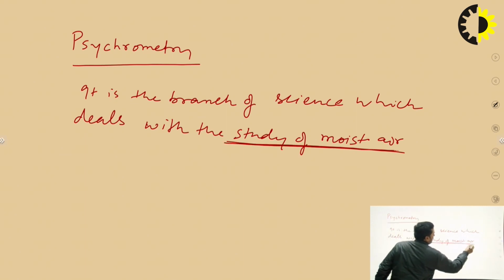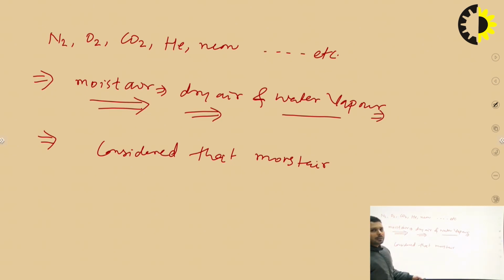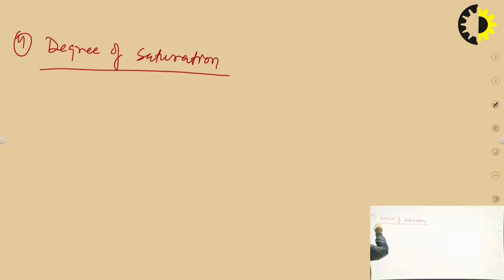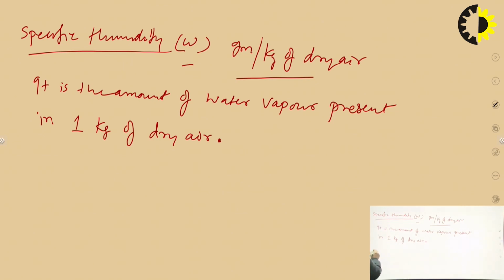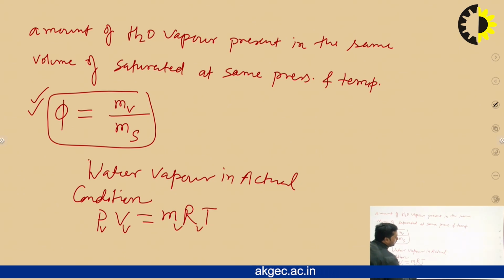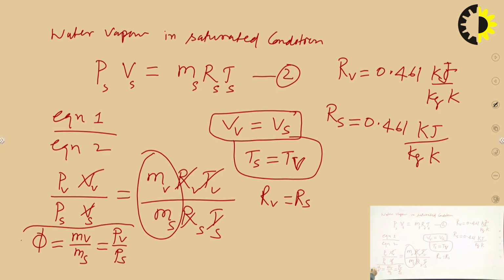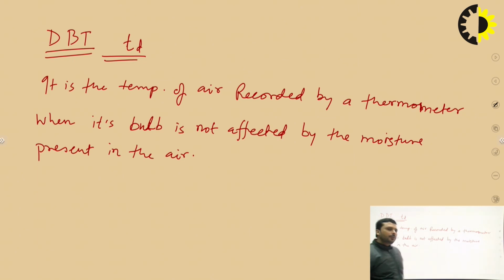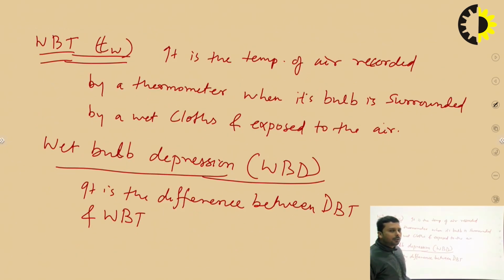''Psychrometry & Psychrometric Properties'' Refrigeration & Air Conditioning Lecture 01 By Mr Amit